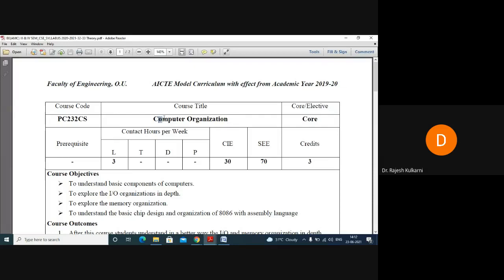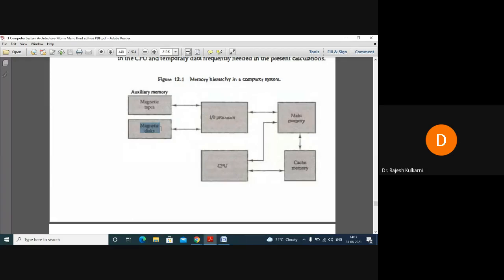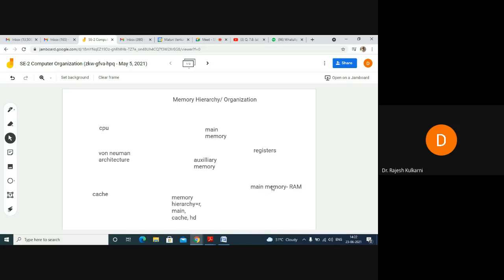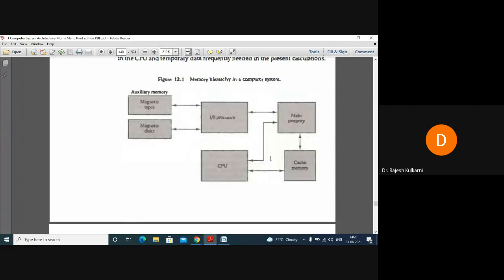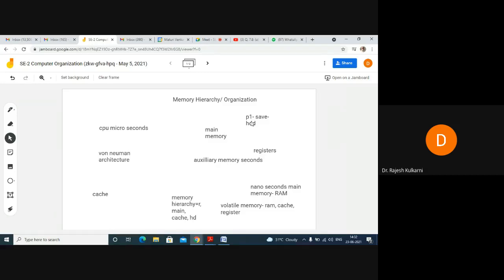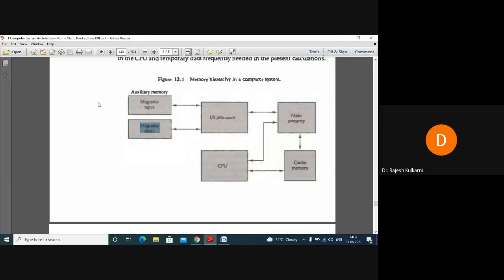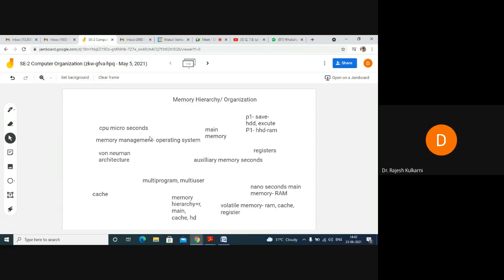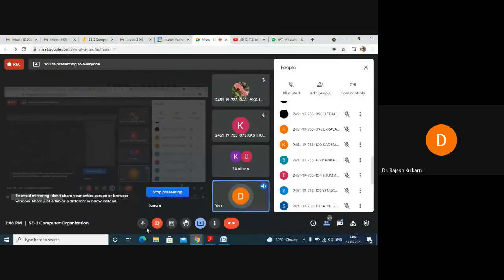Memory Hierarchy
Computer Organization by Dr. Rajesh Kulkarni
MVSR College Hyderabad